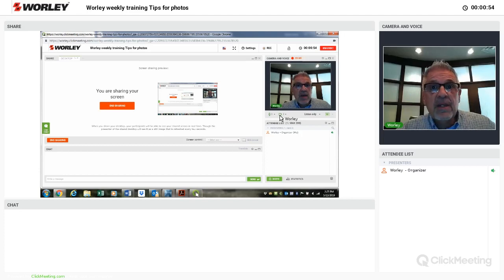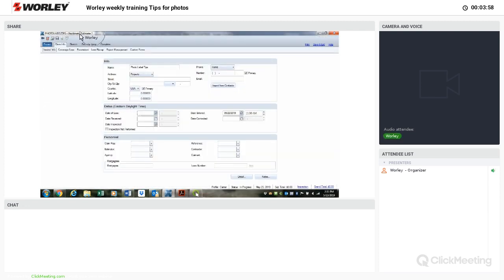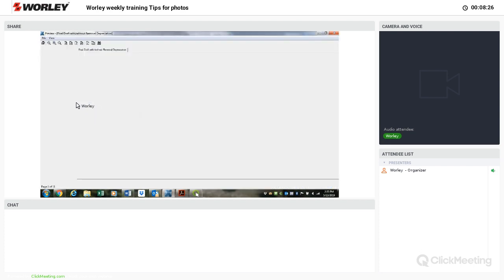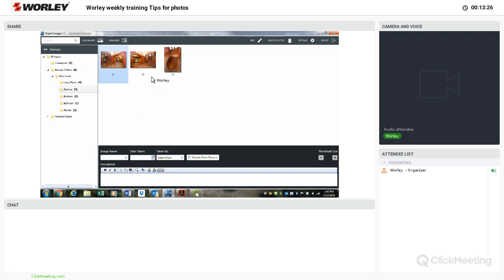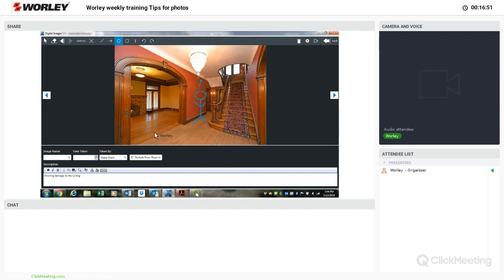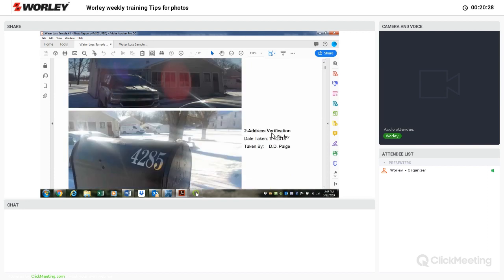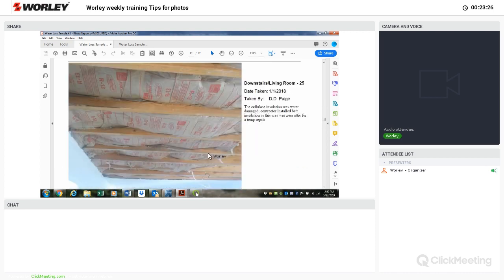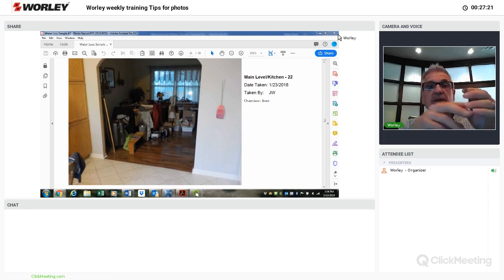Tips for Labeling photos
Shortcuts for organizing and labeling photos